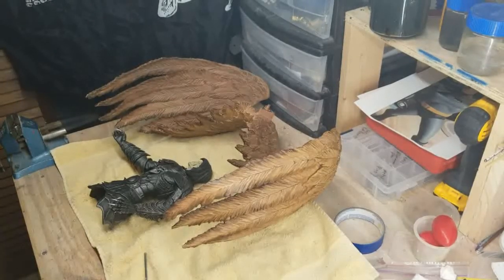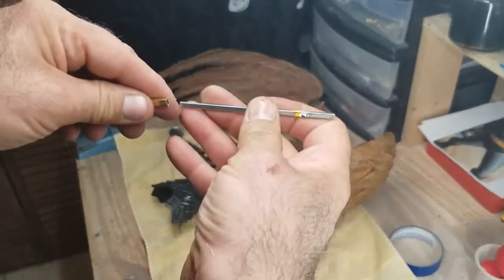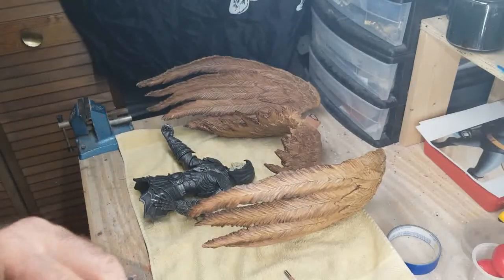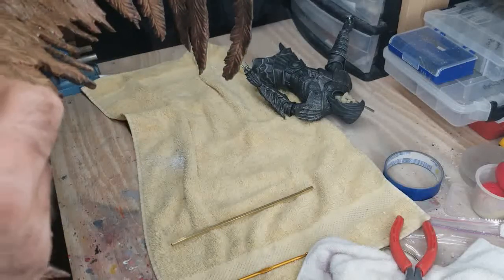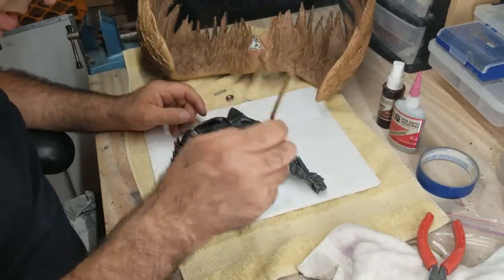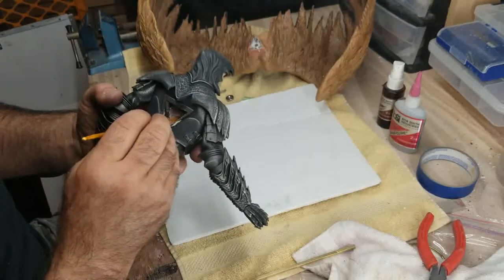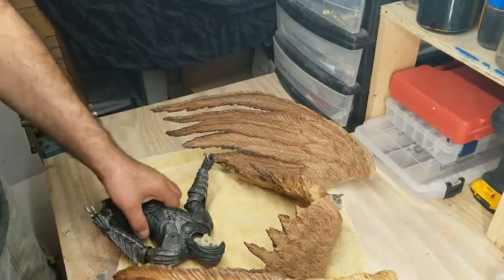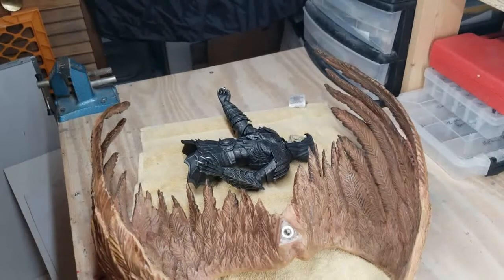ARH Sideshow Angel of Death statue wing repair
Hey everyone, in this video I am repairing a ARH Sideshow Angel of Death statue. This is #74 of 300 made. The heavy wings at some point fell out the slot they were in and found out later on that magnet installed by the manufacturer fell out and was missing, that's why they fell off. It was a long repair but worked out great. Hope you enjoy it and it helps someone out there who may have this issue with this piece or something else. Enjoy